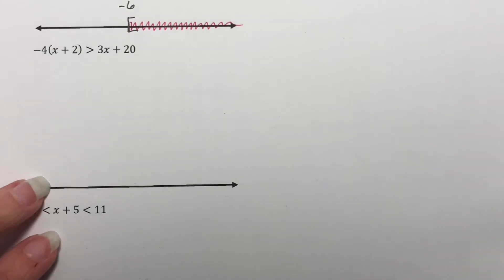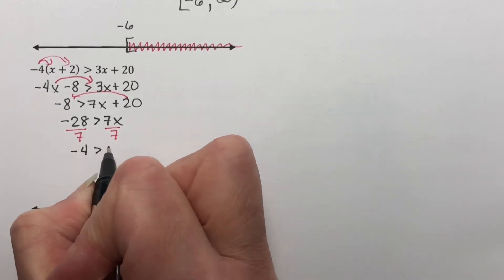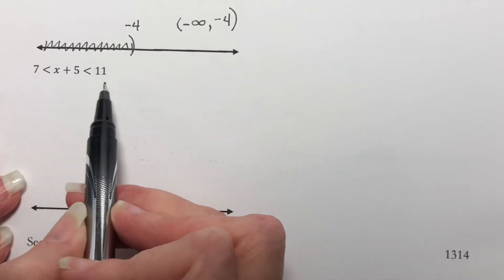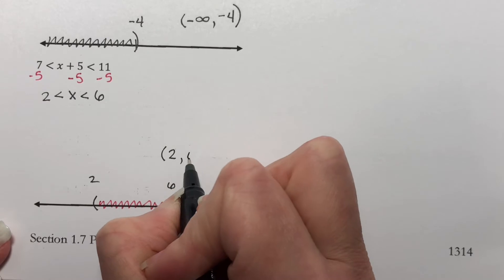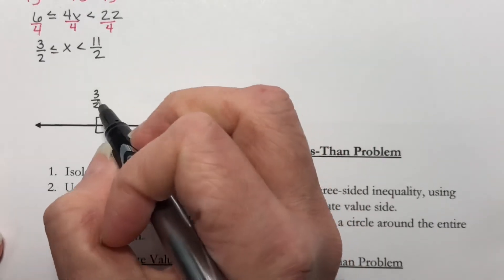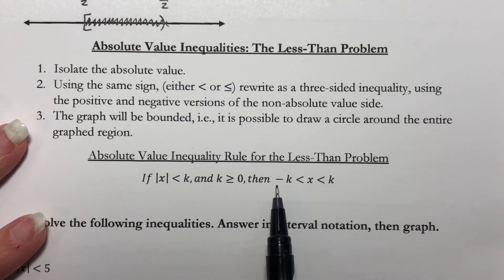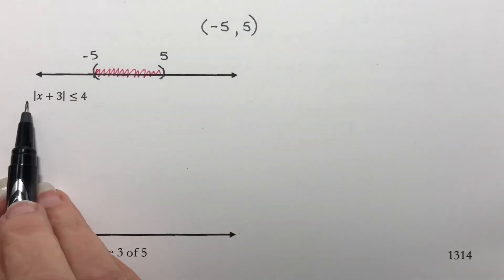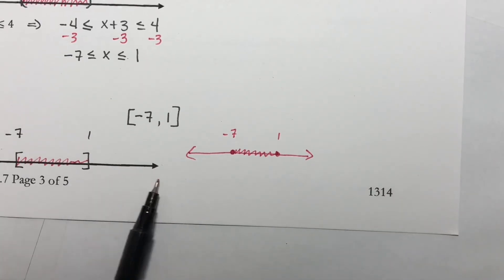(1314) Section 1.7 Linear Inequalities and Absolute Value Inequalities Part 2/3